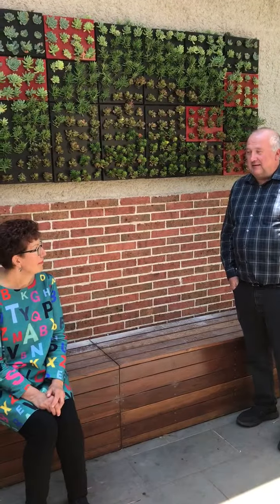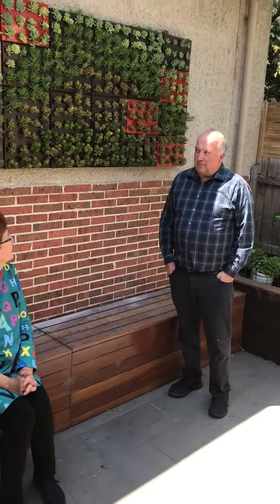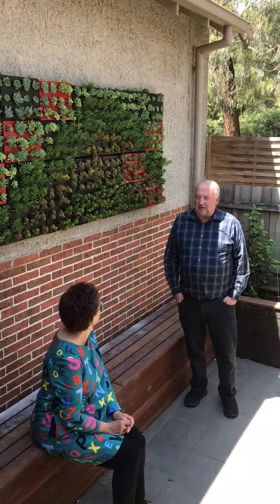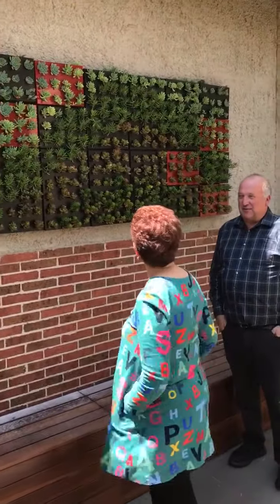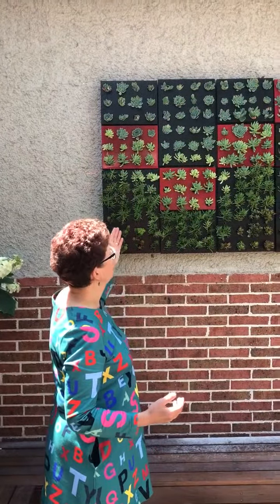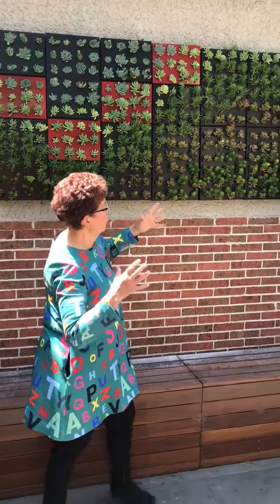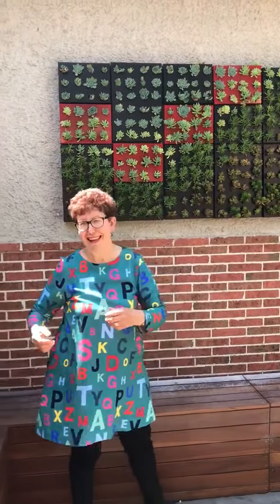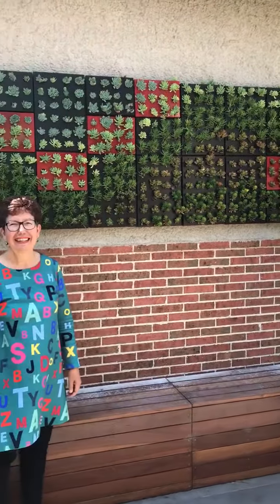Canterbury vertical wall garden installation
2.5m x 1m vertical wall garden at clients' alfresco courtyard in Canterbury installation.